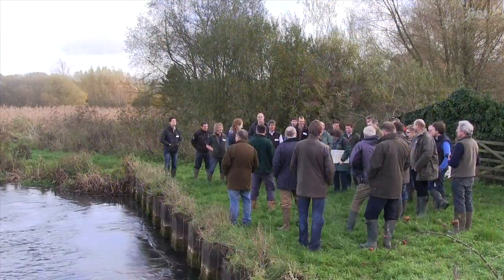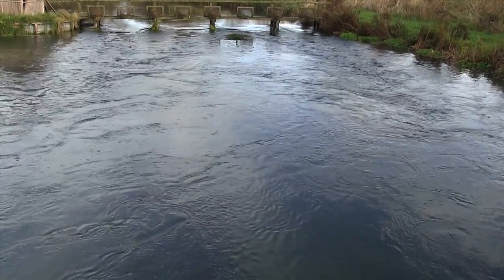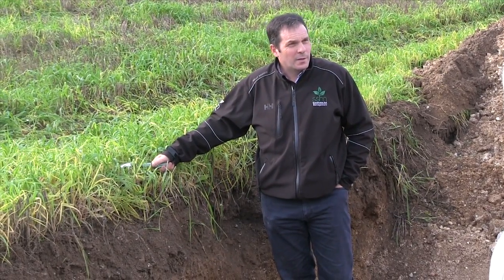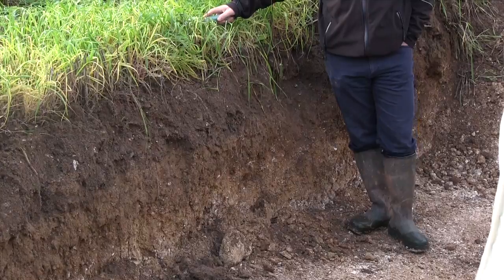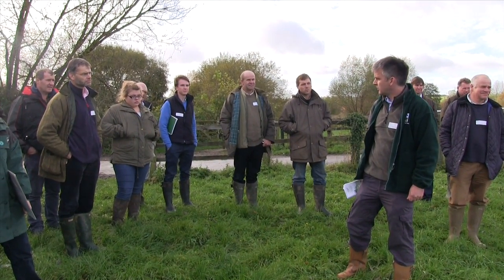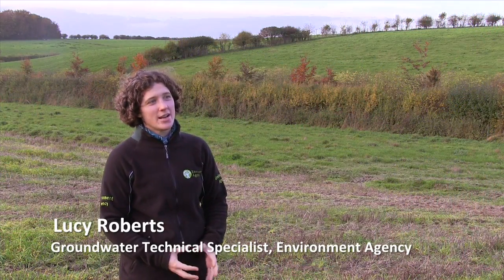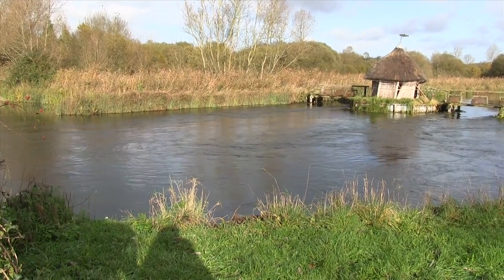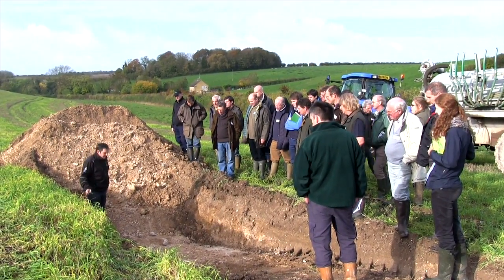Protecting our Groundwater Supplies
LEAF Demonstration Farmer, Andrew Ferguson, Leckford Estate explains some of the farming practices used to help reduce the risk of negative impacts of water quality. Whilst possibly not realised for many years, contamination of groundwater can have a significant impact on our drinking water supplies in the future. Catchment Sensitive Farming and the Environment Agency can help support farmers to reduce negative impacts on water quality.